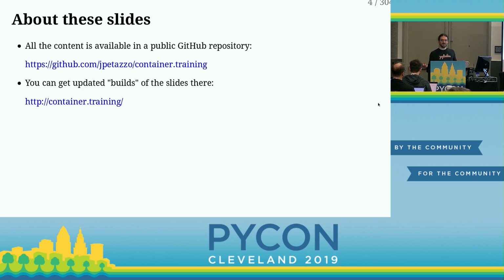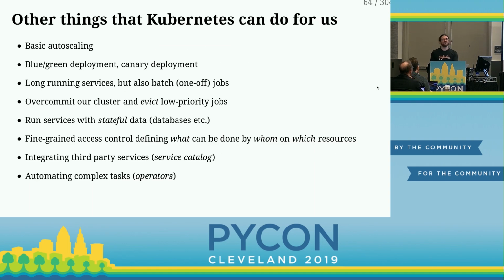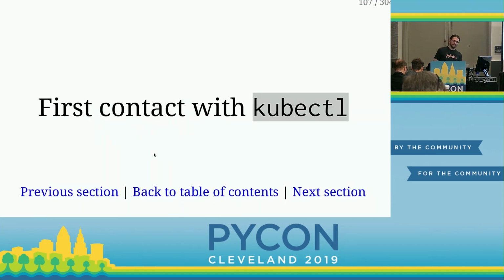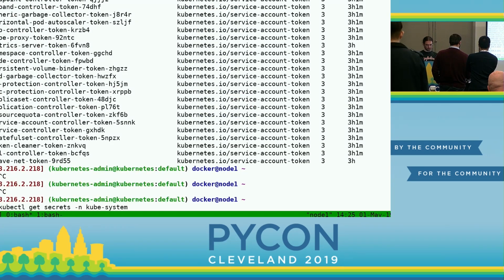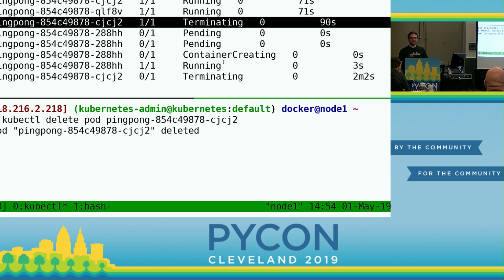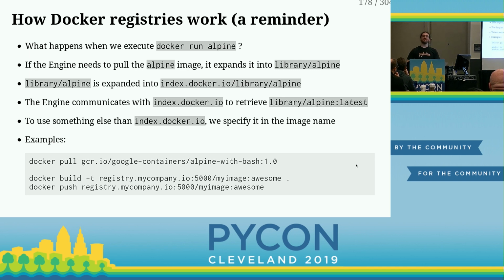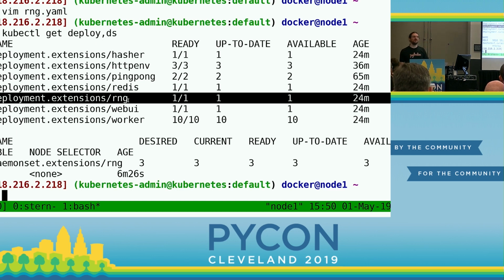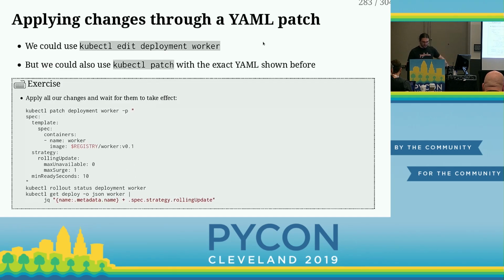Jérôme Petazzoni, AJ Bowen - Getting started with Kubernetes and container orchestration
"Speakers: Jérôme Petazzoni, AJ Bowen

You've started to ""containerize"" your applications by writing a Dockerfile or two, and now you want to run your containers in a cluster. But Kubernetes is quite different from Docker: the smallest unit of deployment is not a container, but a *pod*; pods are accessed through specialized load balancers called *services*; there are *labels* and *selectors* everywhere; and everything is created by expressing desired state with YAML, lots of YAML.

In this hands-on tutorial, we will learn about Kubernetes and its key concepts, both in theory (we will become familiar with all the things evoked in the previous paragraph) and in practice (we will know how to use them to deploy and scale our applications).

Kubernetes has the reputation of being a complex system with a steep learning curve. We will see that it is, indeed, a complex system, but that it is possible to tame its most essential features in just a few hours.